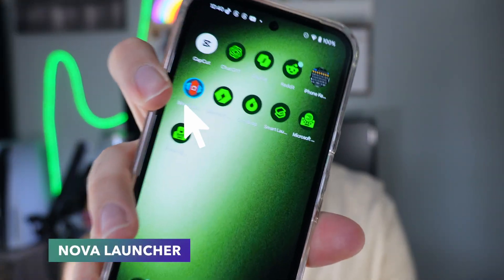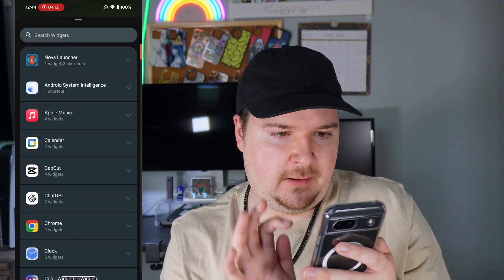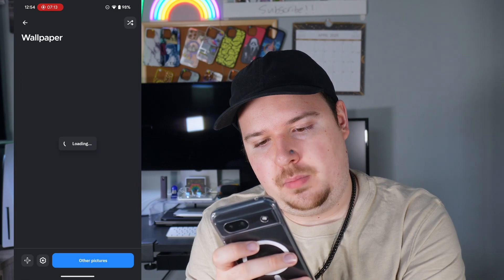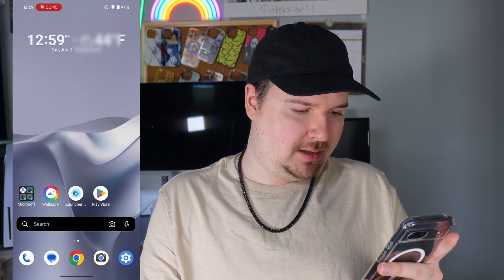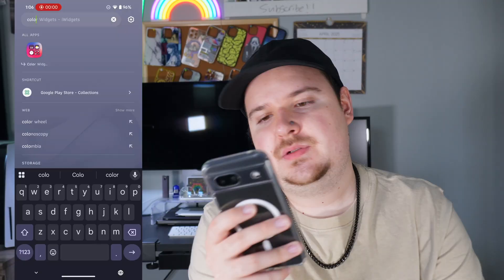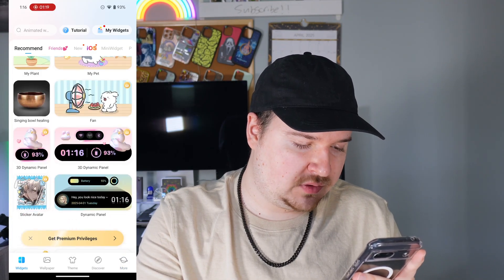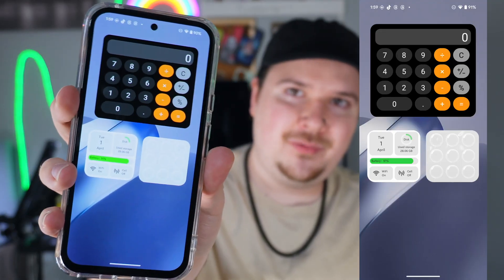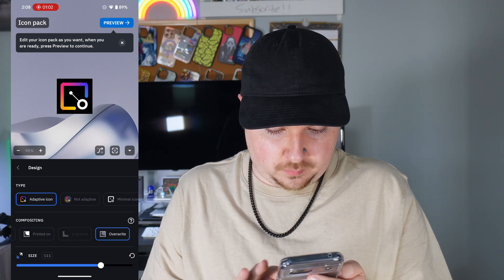Customizing My Google Pixel 8A 🛠️ (Launchers, Widgets & App Icons!)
It's timeee for Miss Pixel to shineee! ✨ Today we are customizing my pixel using a bunch of different apps! Let me know what you think!

Apps used: Nova Launcher, Smart Launcher, Microsoft Launcher,
Color Widgets / iWidgets, iScreen, Overdrop

Follow me ;)  📱👨🏻‍💻
​⁠@briannlesniak on Instagram, Threads & Bluesky
@brianlesniaktech on TikTok & Lemon8

Chapters 📖
0:00 Intro
1:17 Launchers
9:06 Widget Apps
14:18 Making CUSTOM App Icons
17:07 The Final Look!
18:34 Outro

Tags 🏷️
Google Pixel, Pixel 8A, Google Pixel 8A, Android Customizations, Android Launchers
iScreen, Color Widgets, Nova Launcher, Smart Launcher, Microsoft Launcher,
Icon Pack Studio, Overdrop,  Android Widgets, App Icon Customization, Android, Pixel,
Pixel Customizations, Phone Customization, Android Tips, Pixel 8 Tips and Tricks
Google, Pixel How To, Tech, What's on My Google Pixel, Google Pixel Home Screen,
Google Pixel Customization, Android Home Screen, Android Setup, Android Tutorial